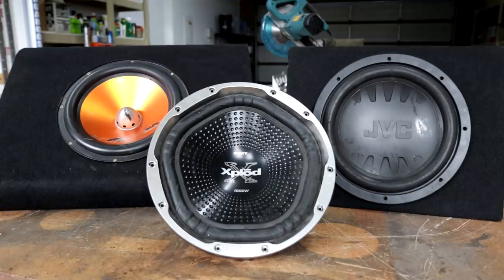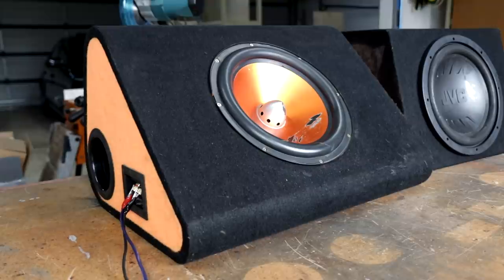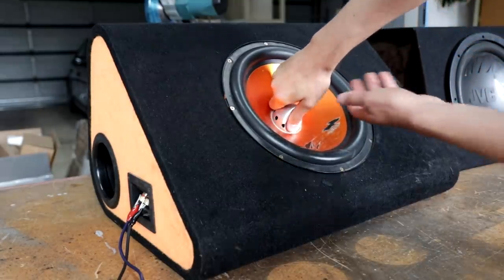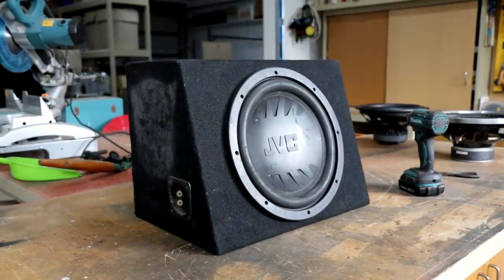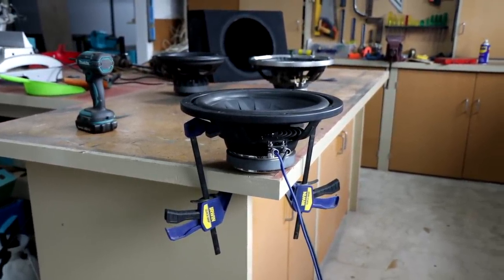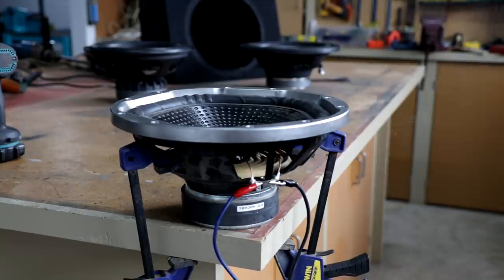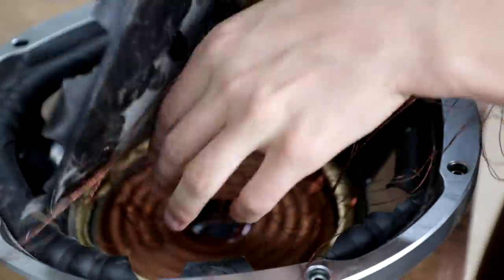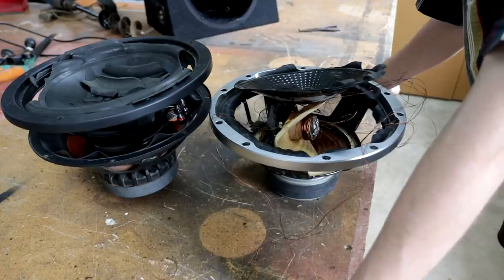BLOWING UP 3 12" CAR SUBWOOFERS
Been a while again since I have made a video so I decided to come back with a bang and blew up 3 12" car subwoofers. Massive thank you to Riley for giving me the Sony Xplod for the video!